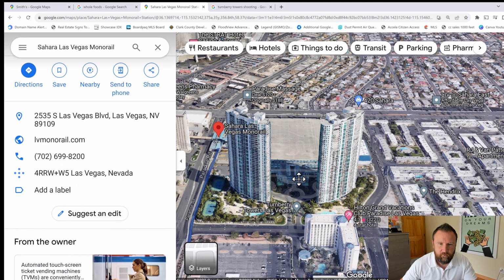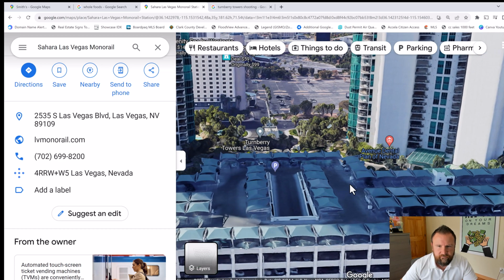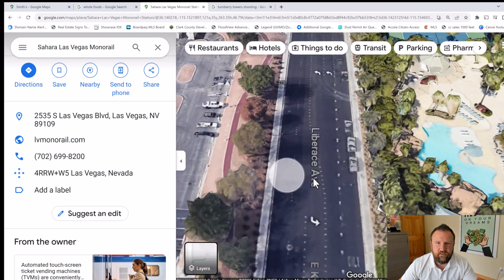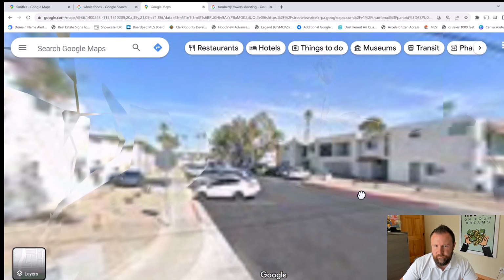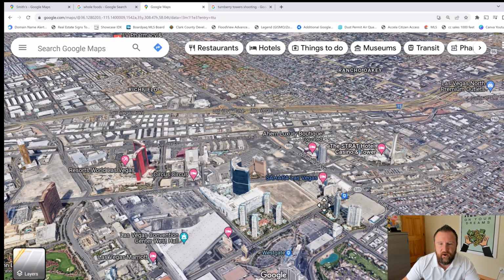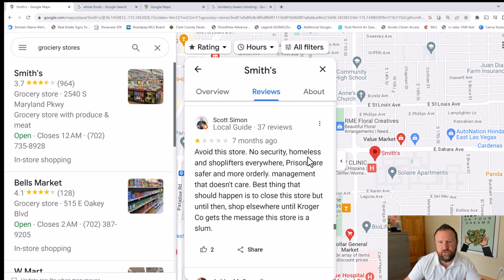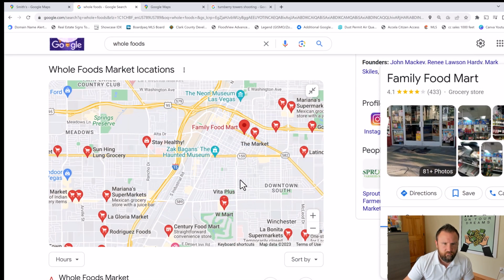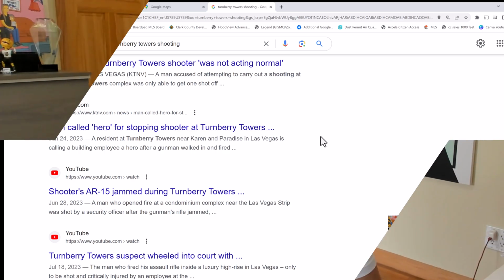Five Reasons NOT to BUY in Turnberry Towers Las Vegas Living in Las Vegas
In this video, I'm sharing the top 5 reasons prospective buyers consider NOT to buy in Turnberry Towers Las Vegas. If you are looking to find the right high rise condo in Las Vegas take a look at this video and then call me directly to discus what you are looking to find. We have 32 high rise communities in Las Vegas and I can quickly determine which tower may best fit your style.

Time Stamps
0:00 Top 5 Reasons NOT to buy in Turnberry Towers
1:29 1. Parking at Turnberry Towers
3:12 2. Turnberry Towers Location
5:52 3. Future Development around Turnberry Towers
8:08 4. Grocery stores around Turnberry Towers
11:27 5. Turnberry Towers Shooting

Steven Khalilzadegan
Broker/Owner
Savi Realty